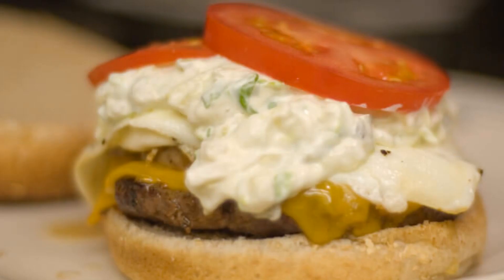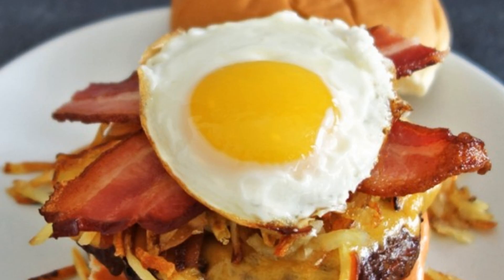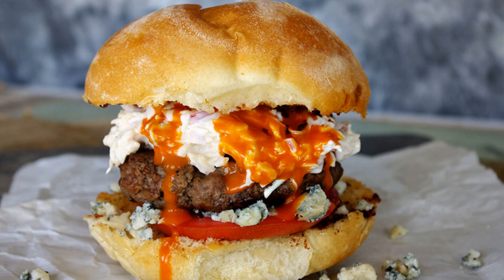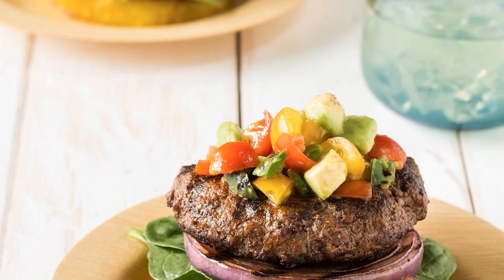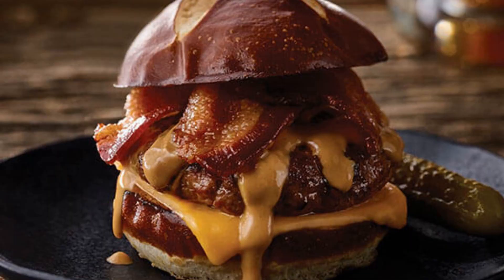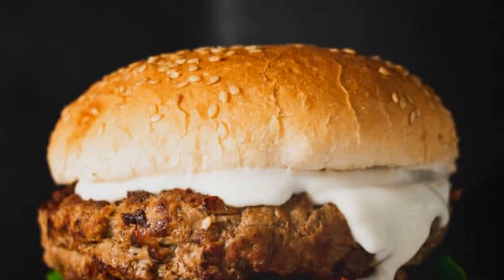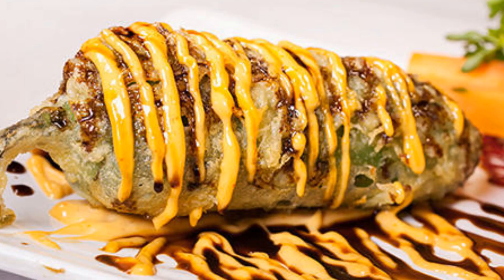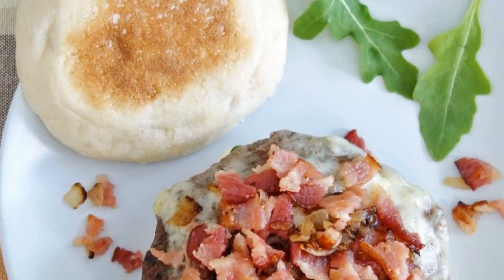🍔😍 Top 10 Unique Burger Recipes for True Burger Lovers! 🍔🔥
Welcome, burger enthusiasts! 🎉 Join us on a culinary journey as we unveil the Top 10 Unique Burger Recipes that will elevate your burger game to new heights. From mouthwatering classics to innovative twists, this video is a must-watch for every burger lover out there! 🔥🍴

👩‍🍳 In this video, we'll guide you through each recipe step by step, ensuring that you not only enjoy the delicious end result but also have a blast in the kitchen. Whether you're a seasoned chef or a kitchen newbie, these recipes are crafted for everyone to savor.

📋 **Timestamps:**
00:00 intro
00:19 Breakfast Burger Delight
00:45 Mexican Street Corn Burger
01:12 Buffalo Chicken Blue Cheese Burger
01:39 Sweet and Spicy Pineapple Burger
02:07 Sushi Burger
02:33 Peanut Butter Bacon Burger
03:02 Greek Goddess Burger
03:24 Mac and Cheese-Stuffed Burger
03:45 Firecracker Jalapeno Burger
04:16 Truffle Bliss Burger
04:44 outro